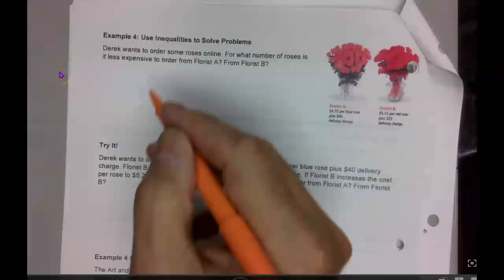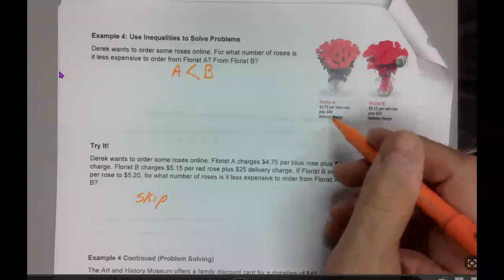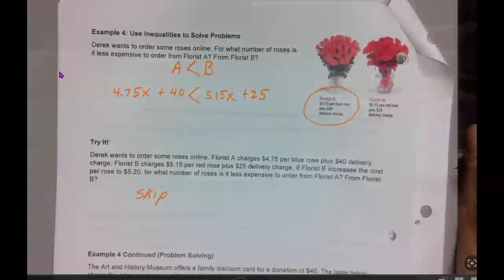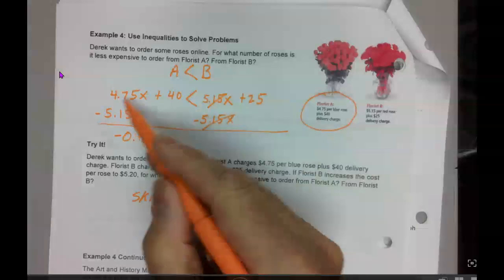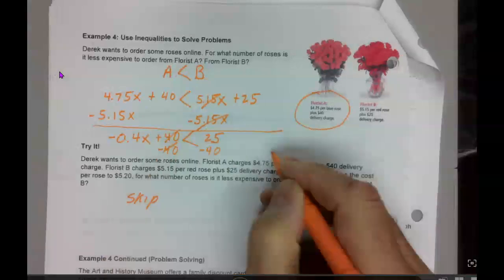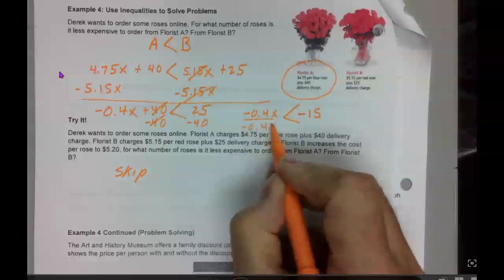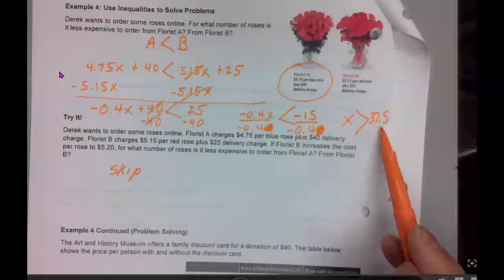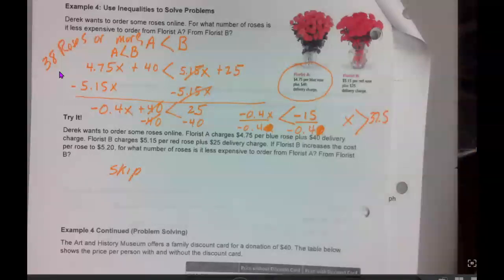1.5 Notes Part 2